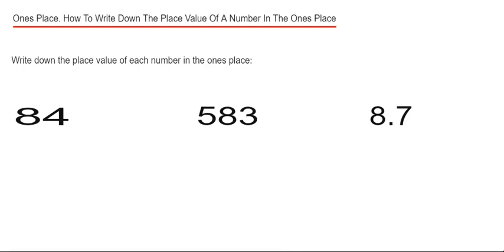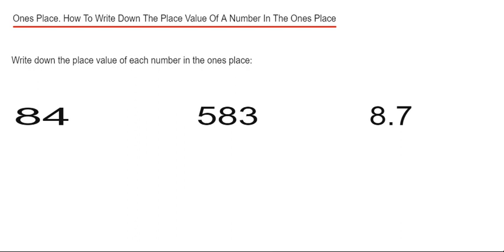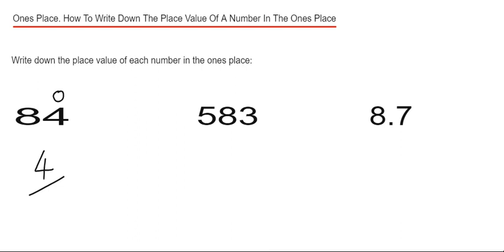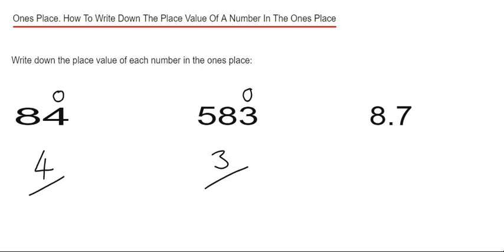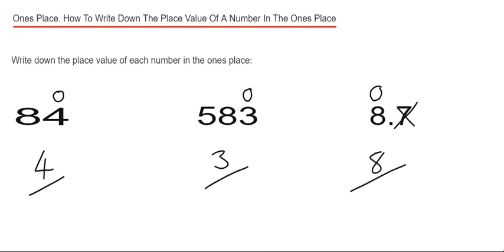Ones Place Value. How To Write Down The Place Value Of A Number In The Ones Place (unit place)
In this video you will learn how to write down the place value of any number that is in the ones place. First identify the ones place which is one place from the end of the number. If you have a decimal number, count the places from the decimal point. So if you have the number 3125 then 5 is in the ones column and its place value is 5.